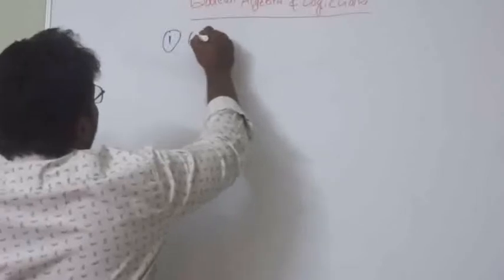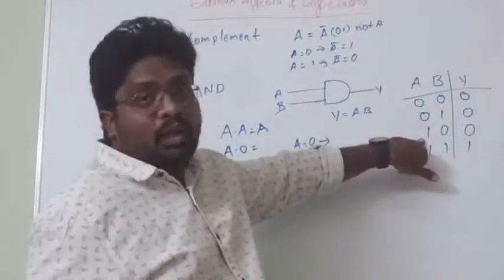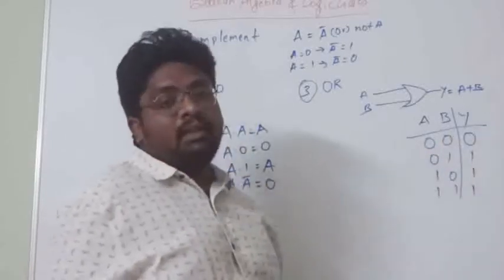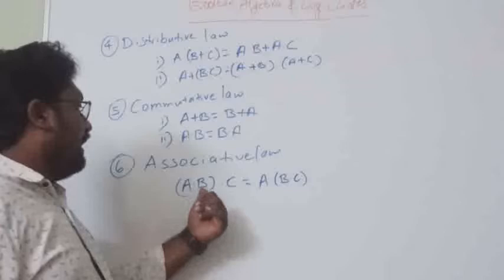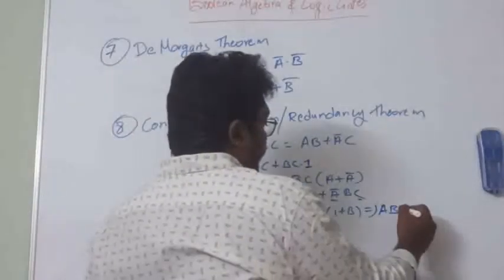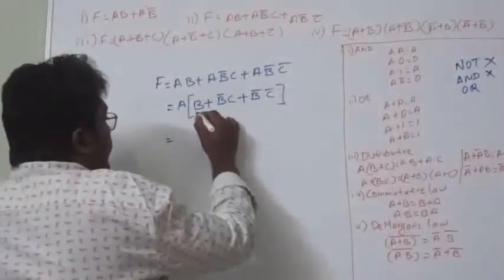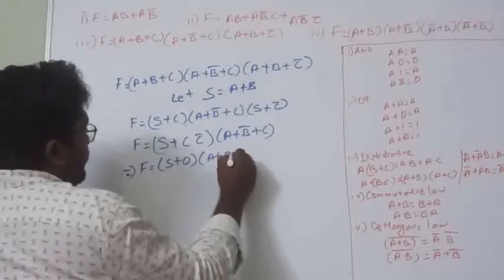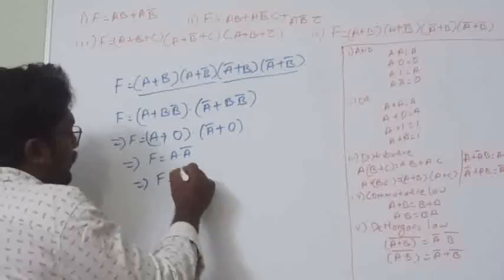Introduction to Boolean Algebra